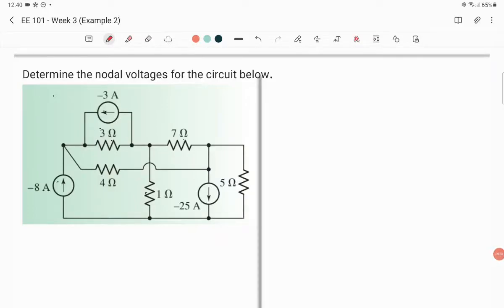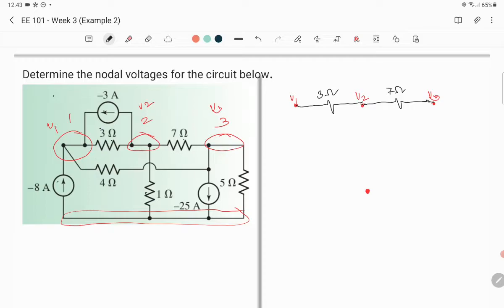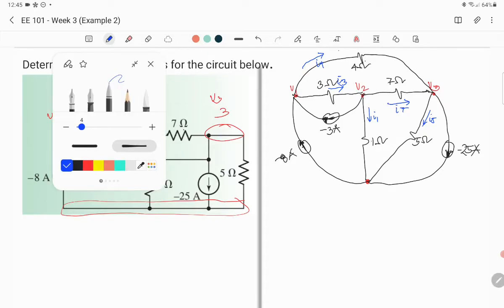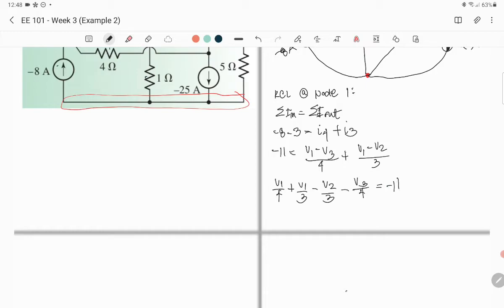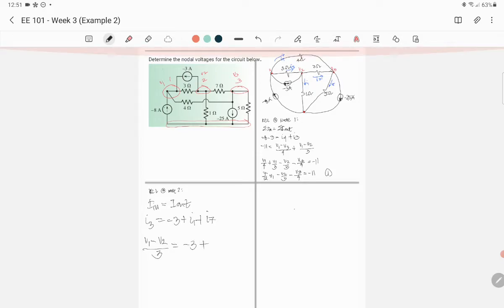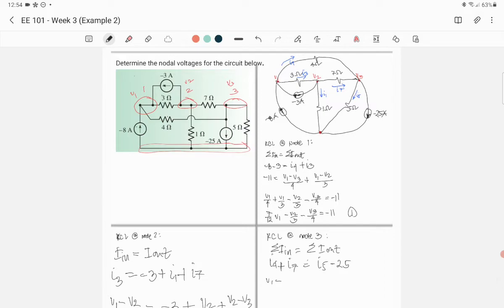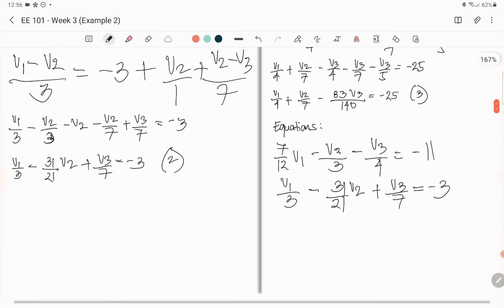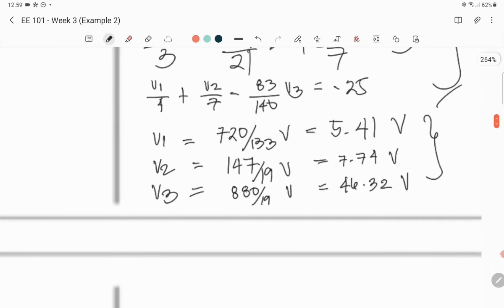EE 101 - Week 3 (Example 2)